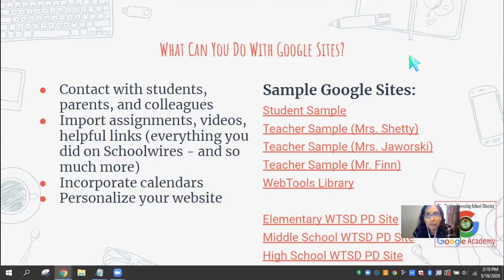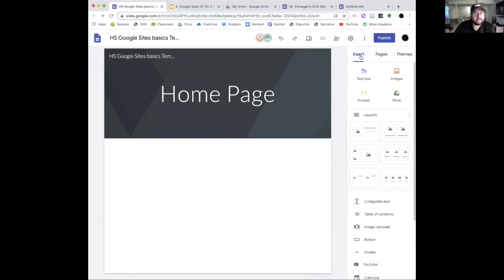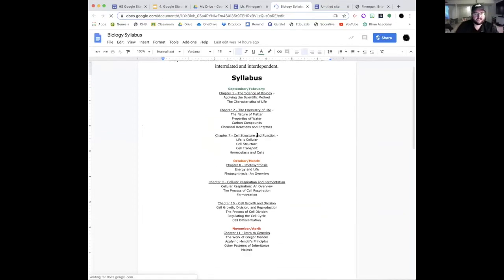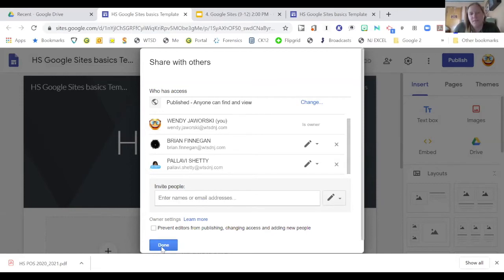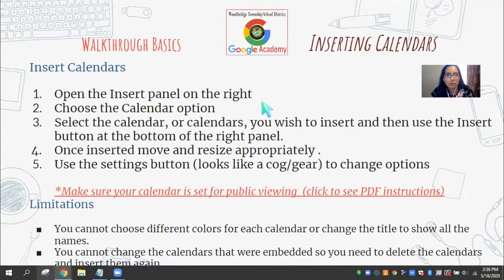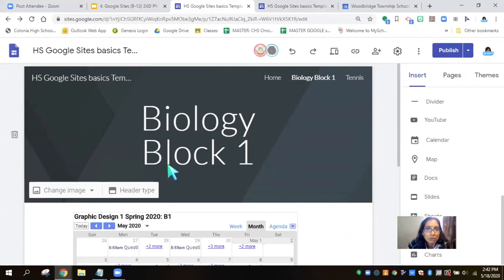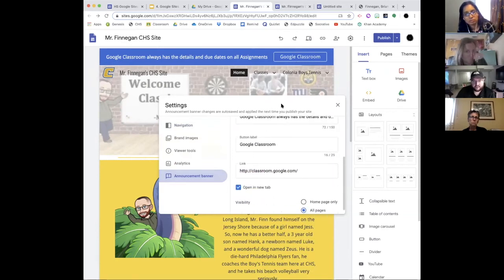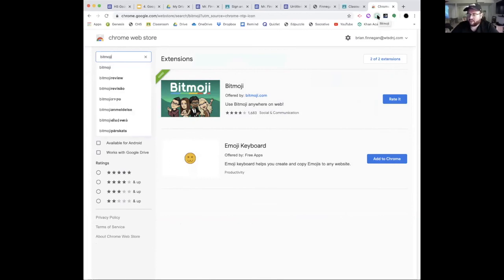Google Sites Training High School